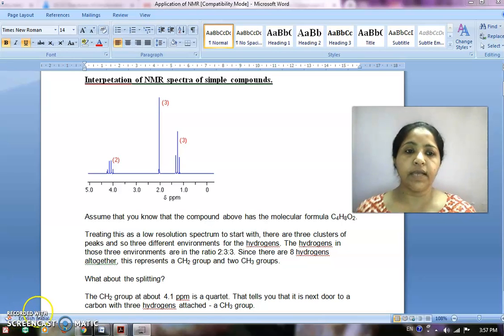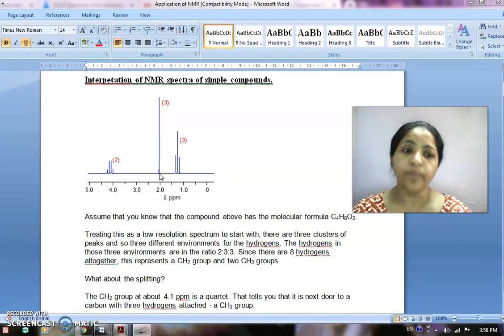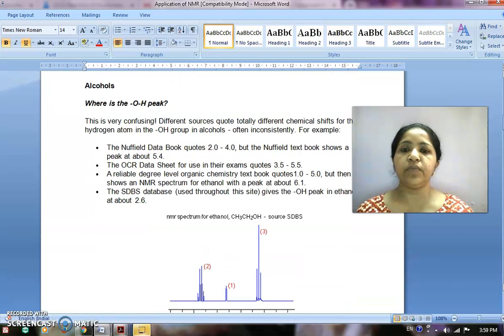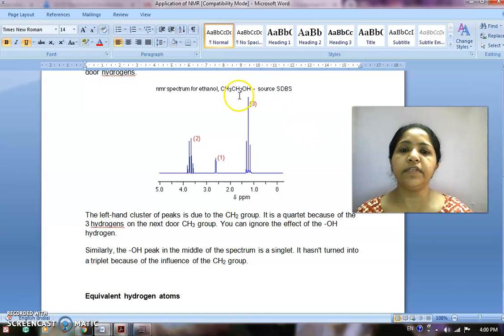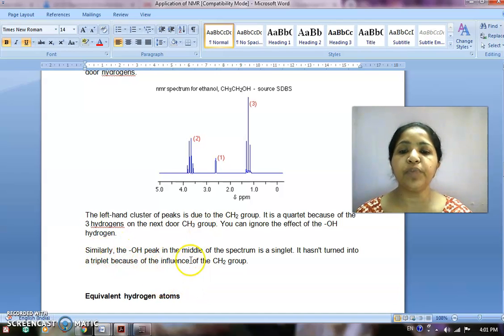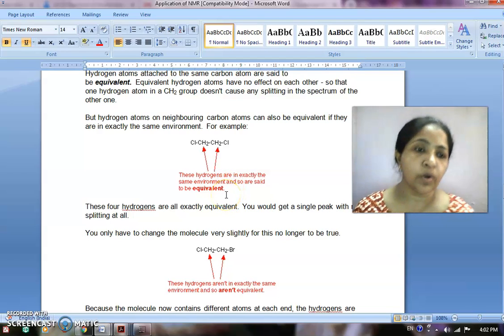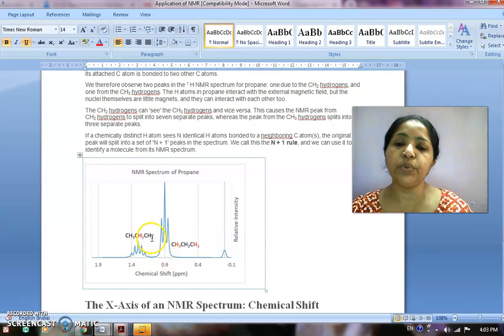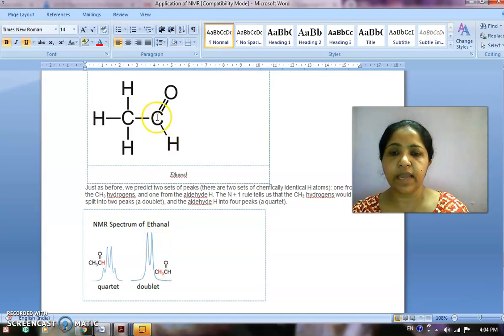Interpretation of NMR spectra